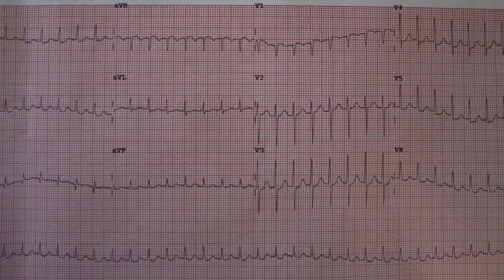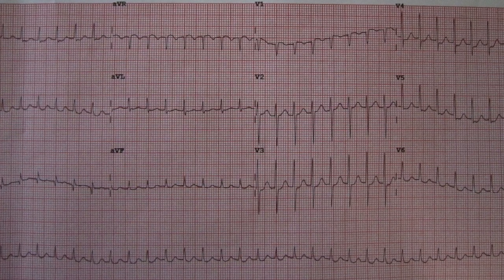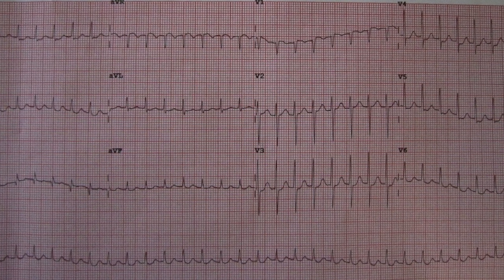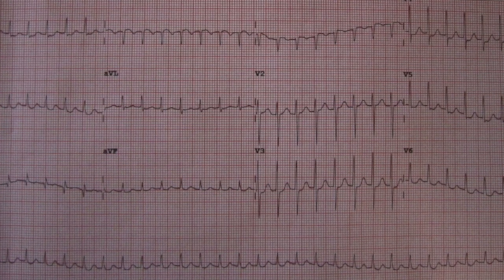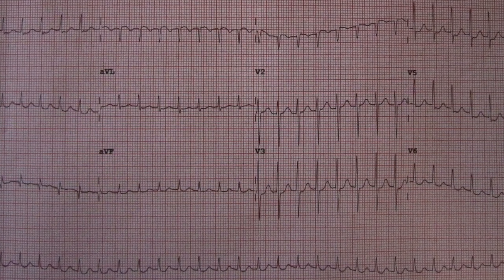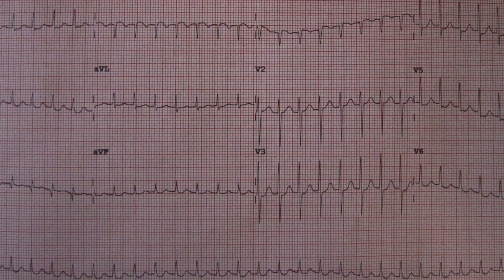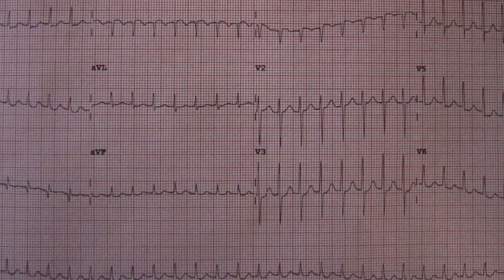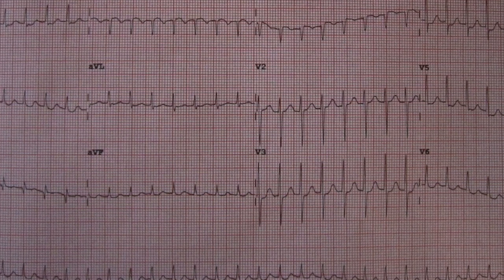Supraventricular Tachycardia (SVT)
Hey guys, Katelyn here and for this week's YouTube video I thought we would talk about supraventricular tachycardia (SVT). That can be any rhythm above the ventricle so that's very broad but I'm specifically talking about proximal supraventricular tachycardia.

I had a patient last night that had a history of it and it reminded me of one of my first patients; when I started my fellowship that had SVT.

It was like my first or second day, the nurse came over to us, to our little doc box, and she was like, “What is this, do I need to do anything for this.”  It was a super fast heart rate it looks really scary on EKG, and we are just like no bring them back. Let's do some things.

And it was actually quite funny because, of course, we will talk about treatment a little bit but of course we tried some vagal maneuvers with him first. There's many different kinds of vagal maneuvers;
with him, as this big guy, I tried to have him blow into a syringe and I was like okay:

“Hey man, why don't you take this syringe and try and make this stopcock blow forward.”

So I tried to make him blow into this syringe and make this stopcock move forward. It's pretty much impossible but he sure did try and it failed.

￼We also tried to get him to bear down that didn't work, and then we're explaining to him the next step is going to be some medication, so we are walking out of the room and one of the nurses accidentally dropped to the bed too quickly, instead of just, you know, lowering it gently. It scared him enough to where he actually strained so hard that  he snapped out of his rhythm.

So that was really funny and so I want to share that story with you guys and then I wanted to talk about how to recognize and manage SVT. So let's get started.